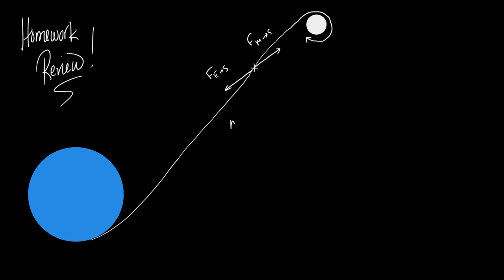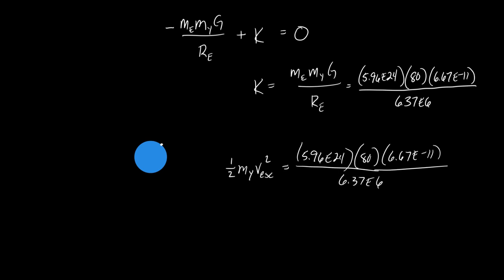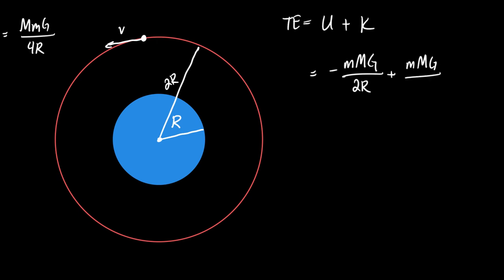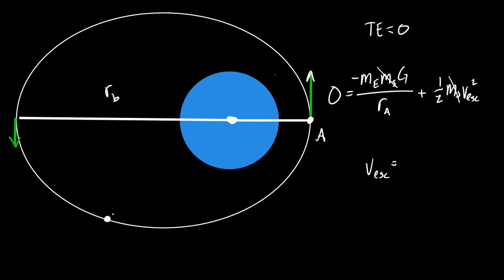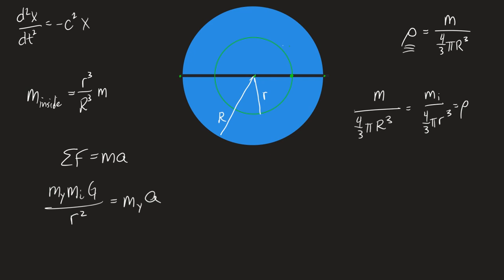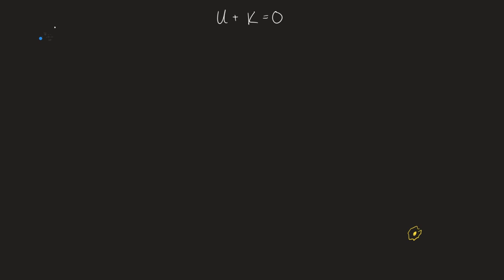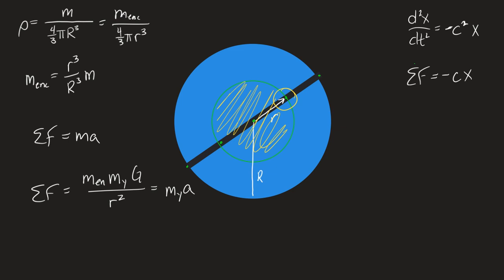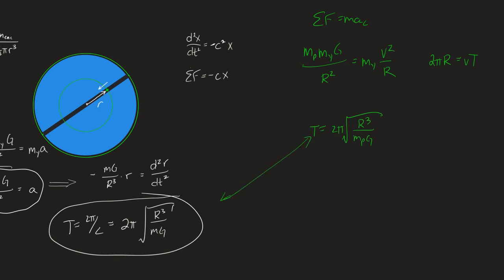Gravity Homework Review